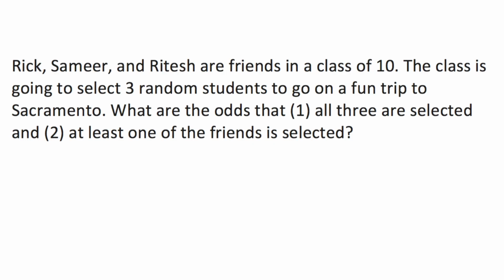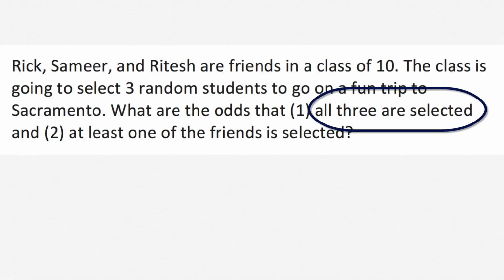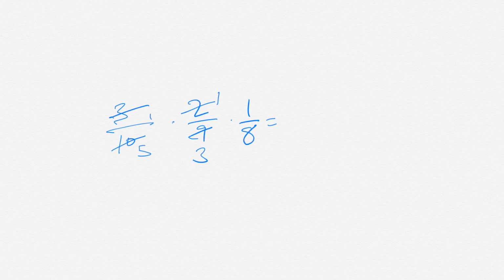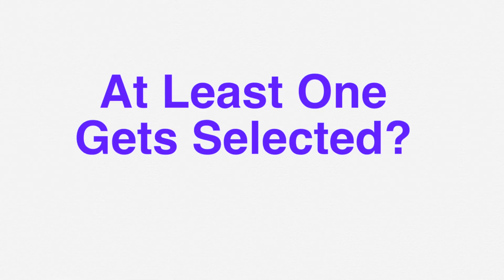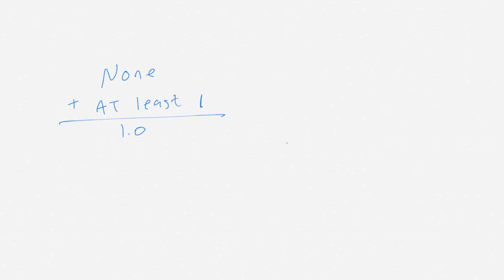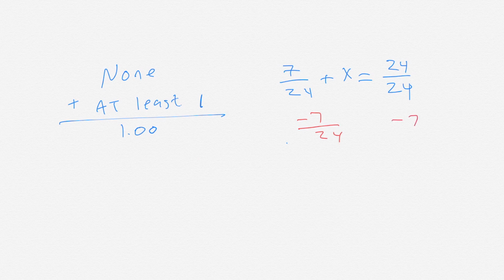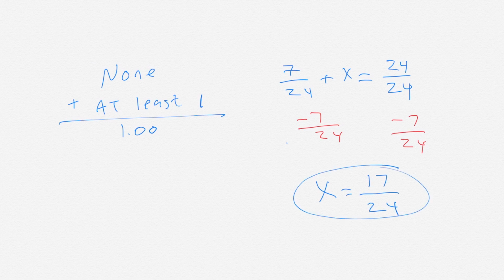14 Probability / statistics equation. GMAT, SAT, GRE Prep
Try this probability equation - it's a good practice for algebra, statistics, and great preparation for the GMAT, SAT, or GRE.